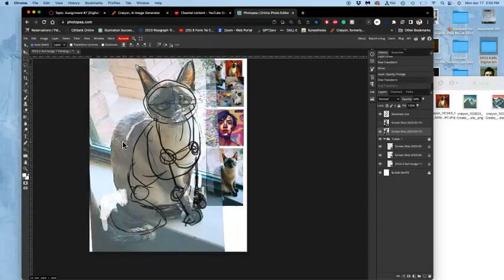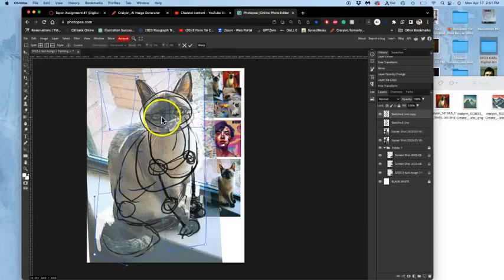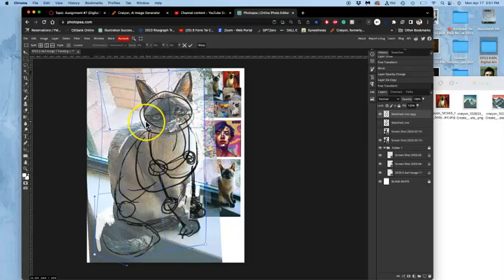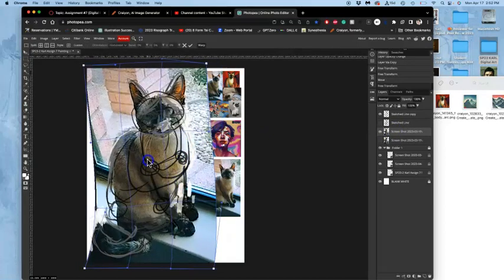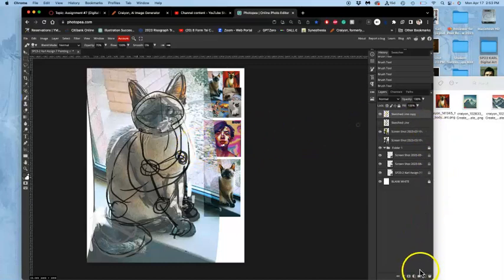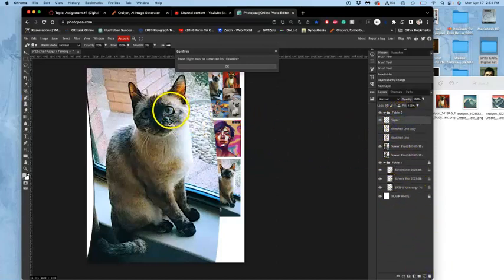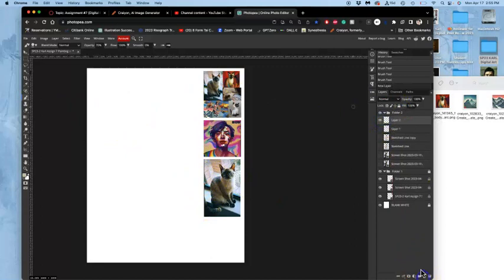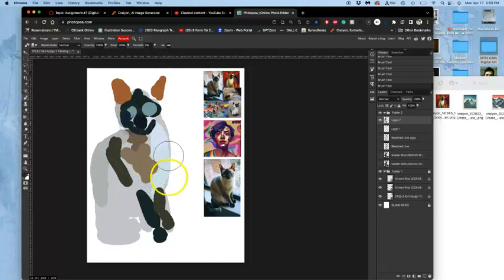3 Sketching and Base Color Painting Based on Reference in Photopea FREE